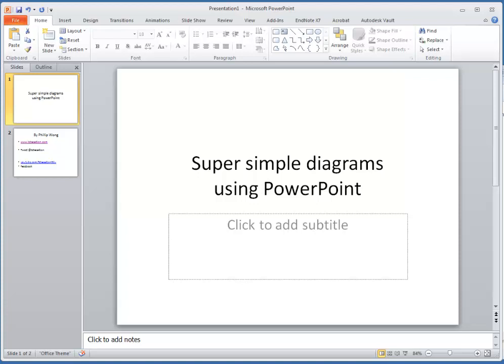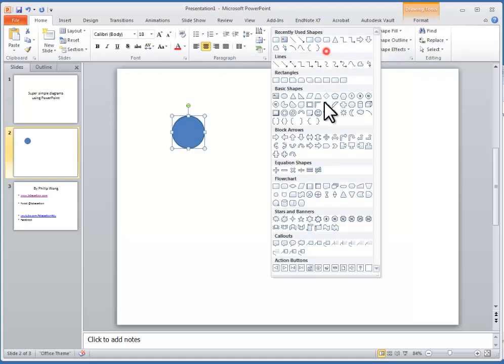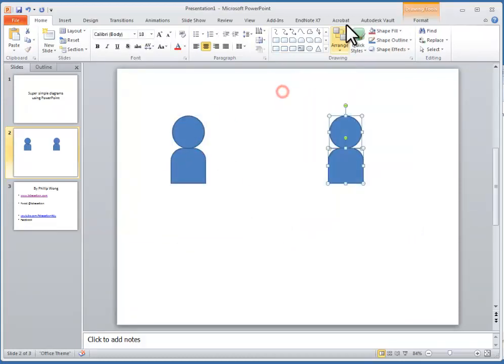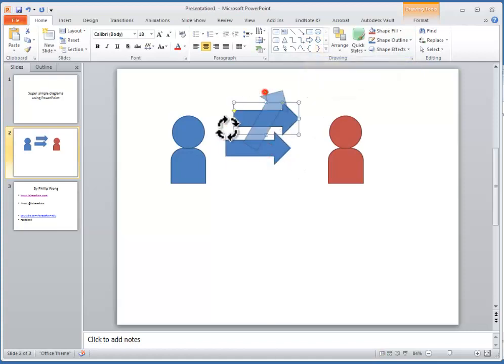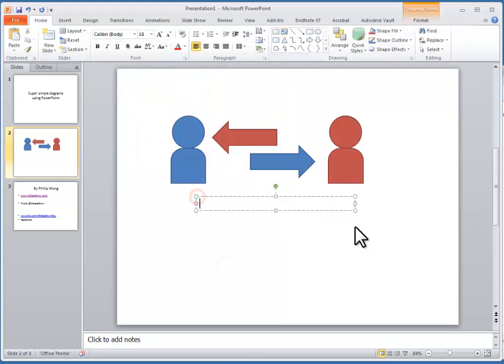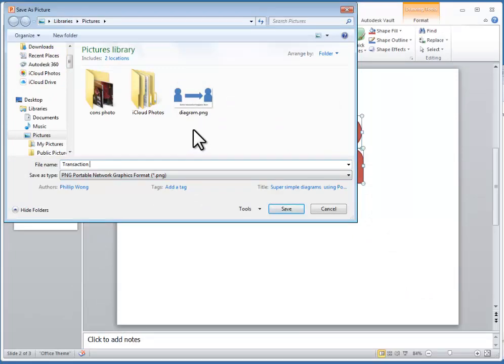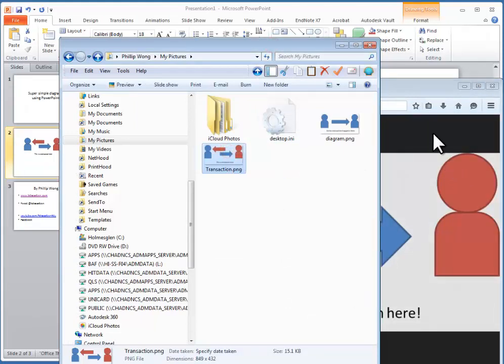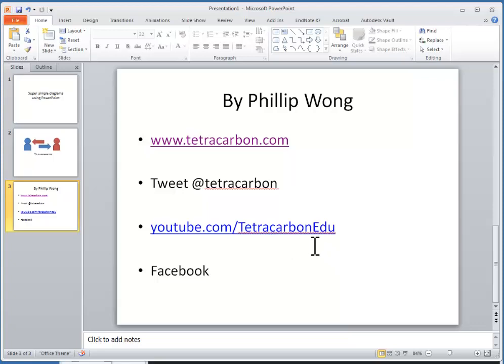How to draw diagrams in PowerPoint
1) Draw, 2) Select objects, 3) Right click"Save as picture", 4) Done!